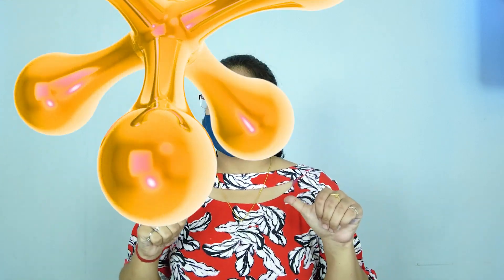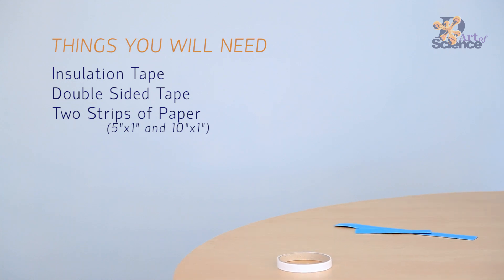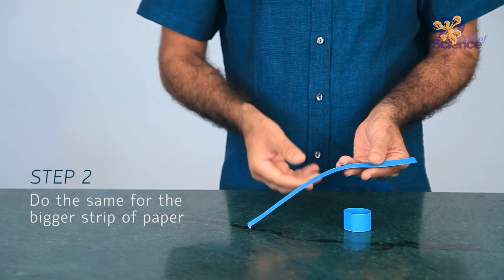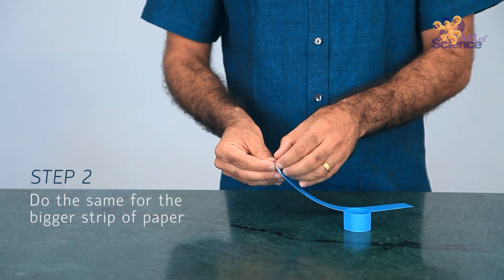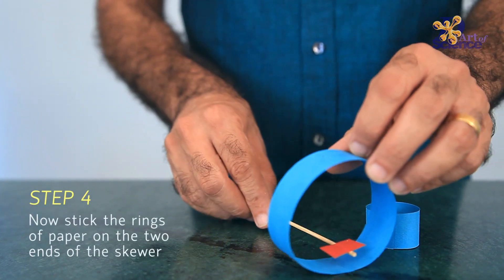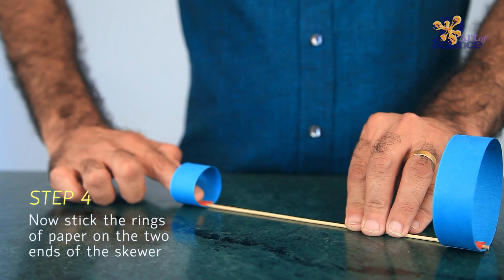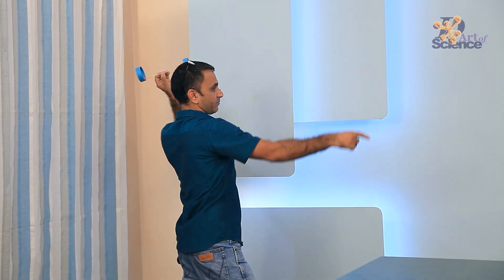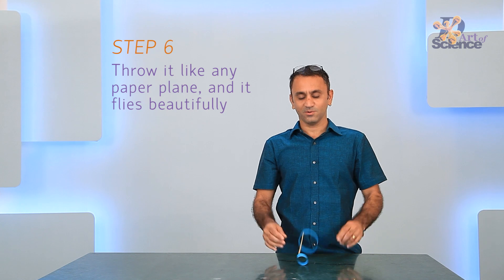DIY HOOPSTER PLANE! | dArtofScience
Hey there! Welcome back to d'Art of Science! Today's episode is exploration of the world of aerodynamics and making a super simple DIY HOOPSTER PLANE!